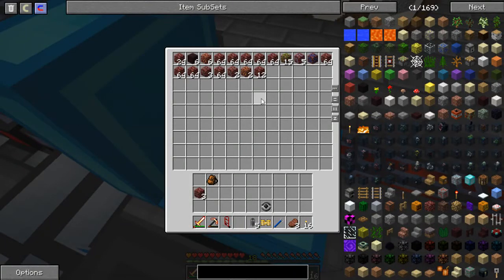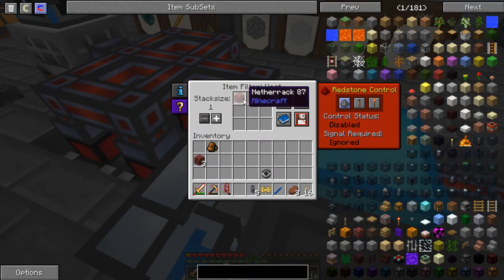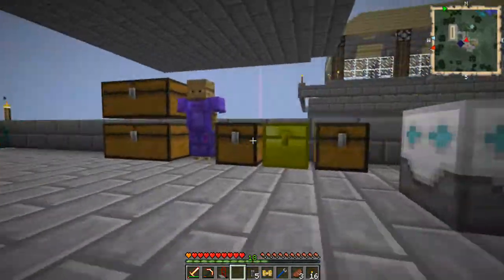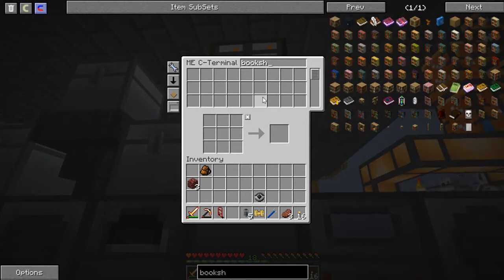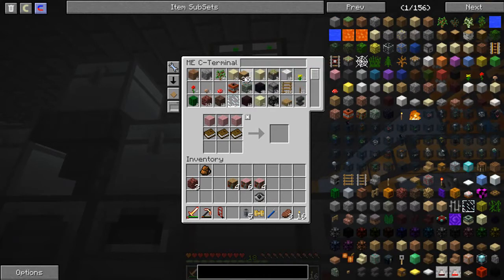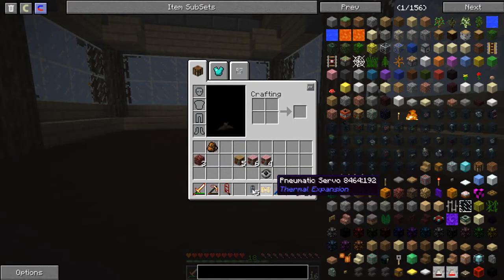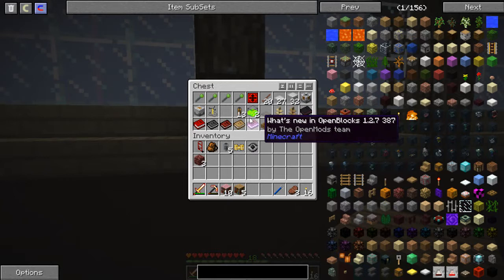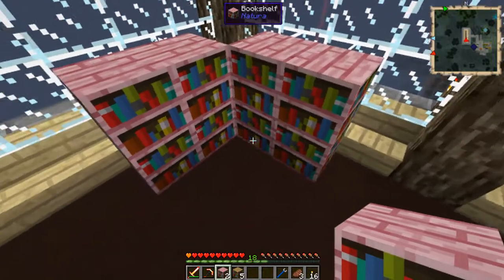OUNCECRAFT│#16│Yogscast Complete Mod Pack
Installing enchanting tables, machines, and infusers.

mod pack--yogscast complete on the ATLauncher